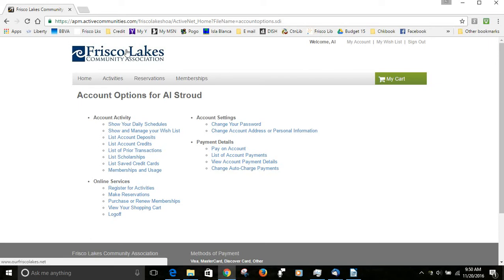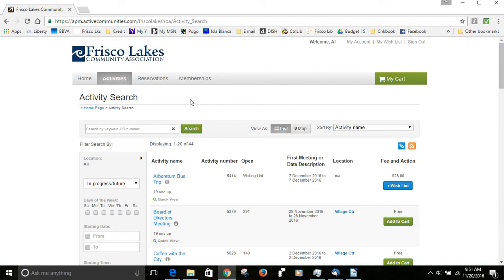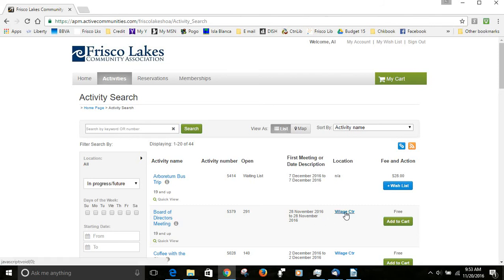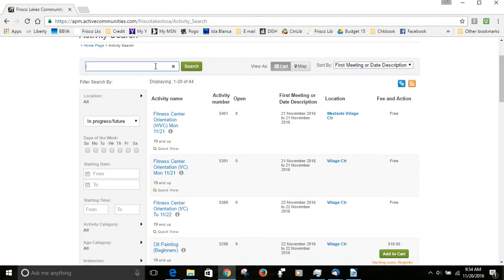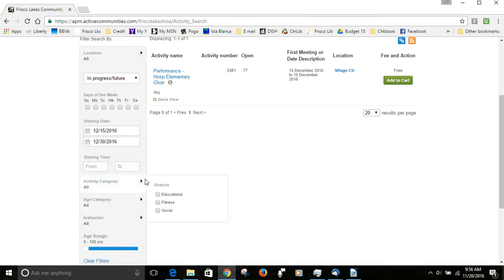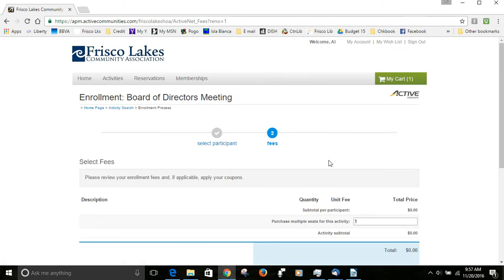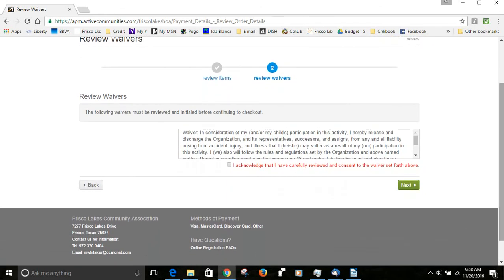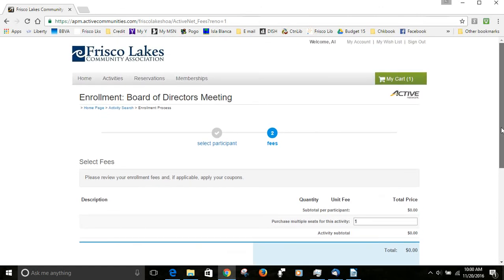Frisco Lakes Activenet Sign Up 1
Sign Up for Frisco Lakes events.